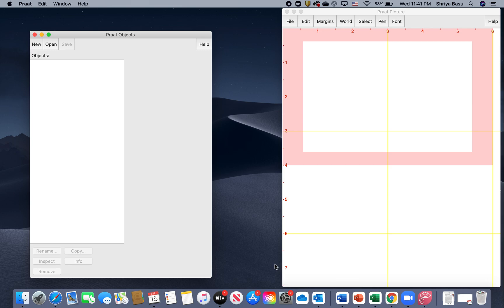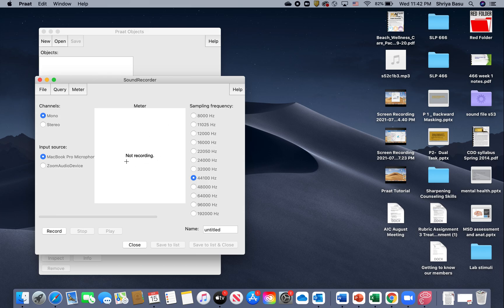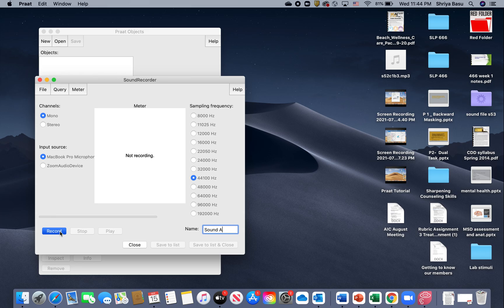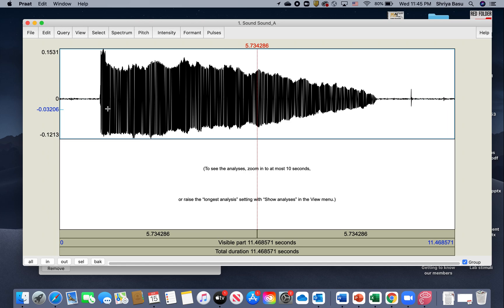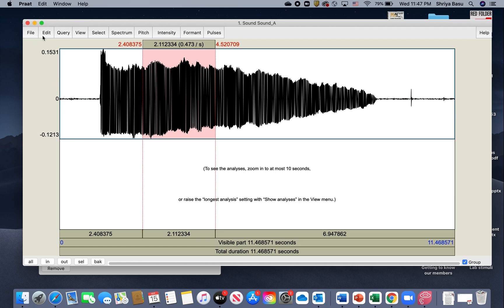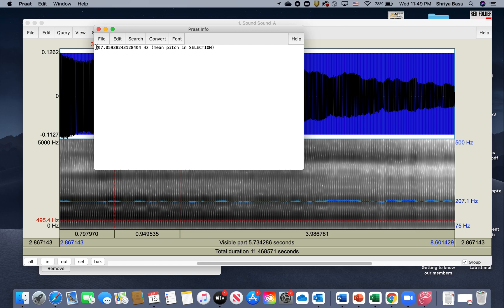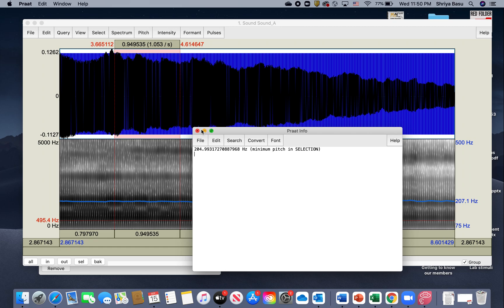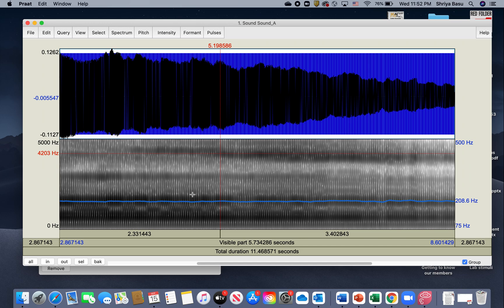Praat Pitch Tutorial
tutorial for PRAAT Pitch calculation